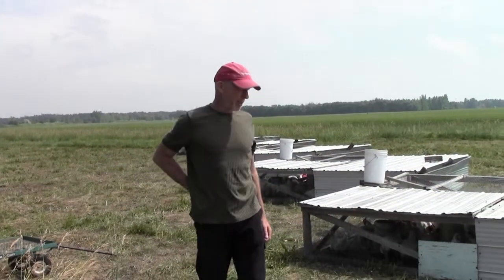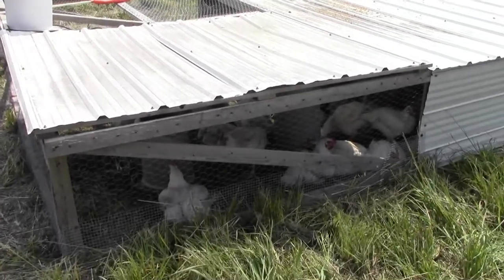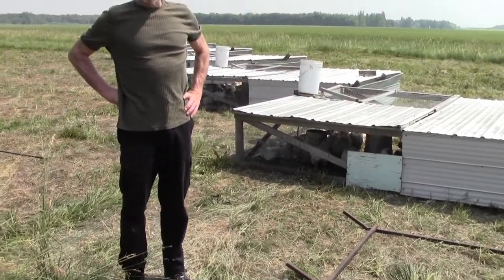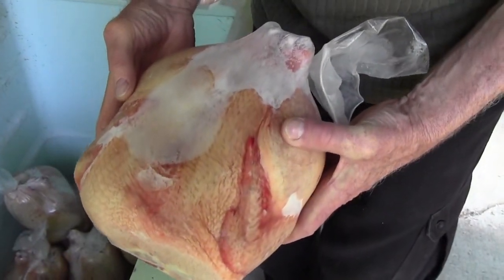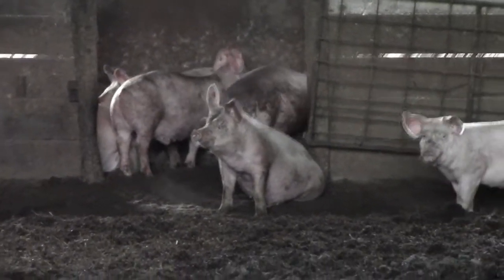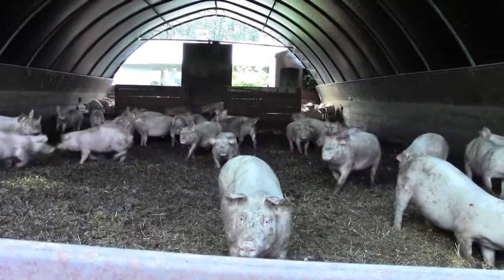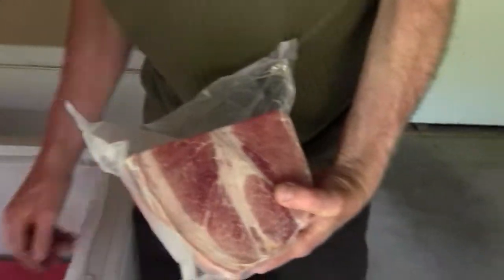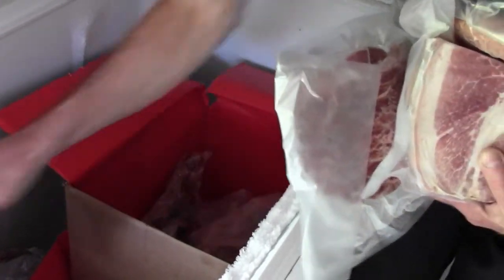Matheson Natural Farm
A quick preview of Matheson Natural Farm in Stonewall, Manitoba. They are one of the host farms of Open Farm Day 2013 in Manitoba. To learn more about Open Farm Day Manitoba please
To view more host farm videos, check out the "2013 Open Farm Day Hosts" playlist on our Open Farm Day channel.